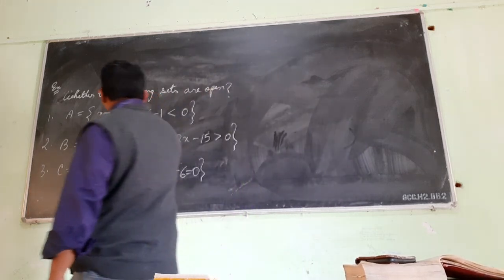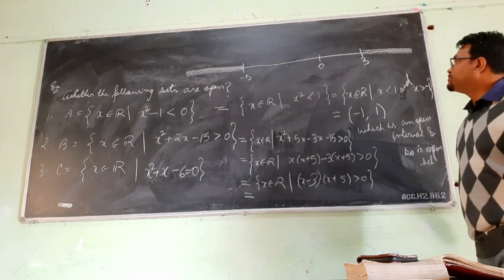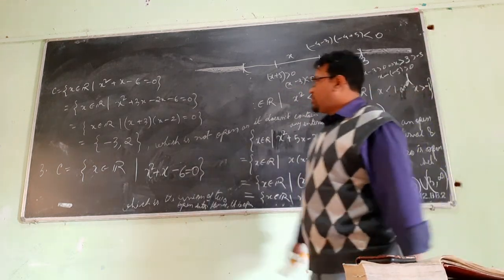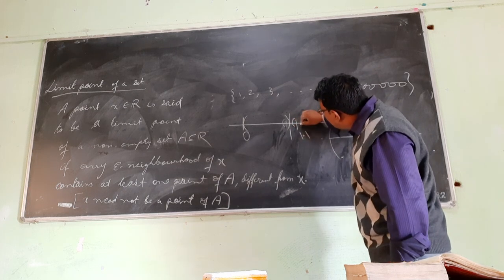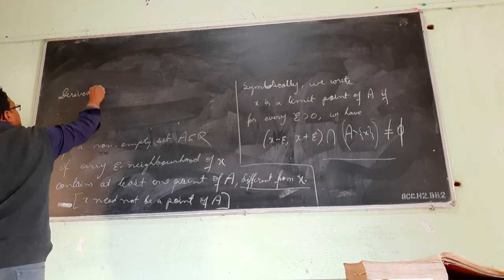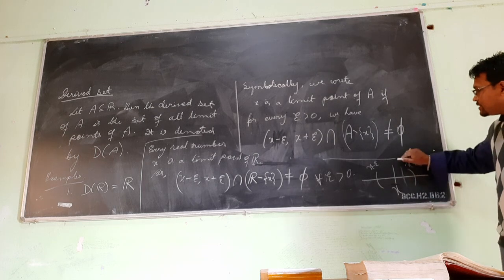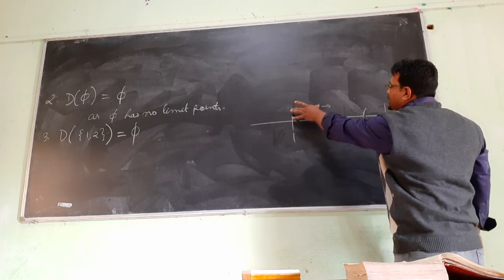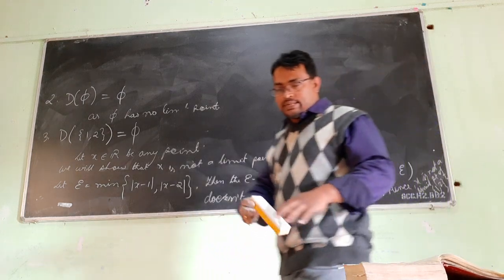Limit point of sets in R | 3rd sen Mathematics GE/DSC | 29th January 2021